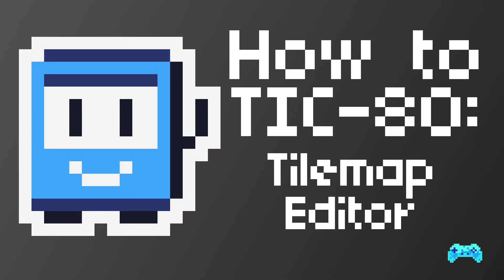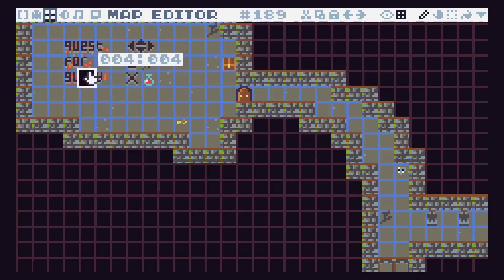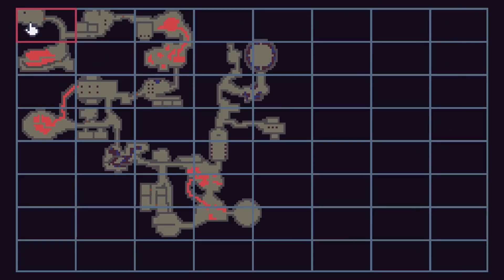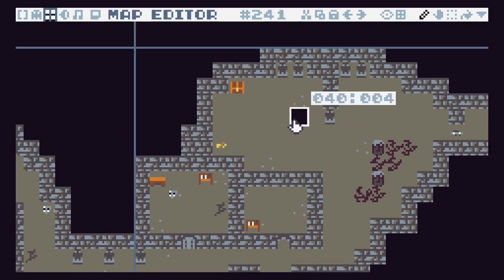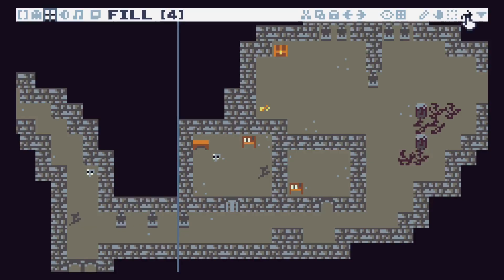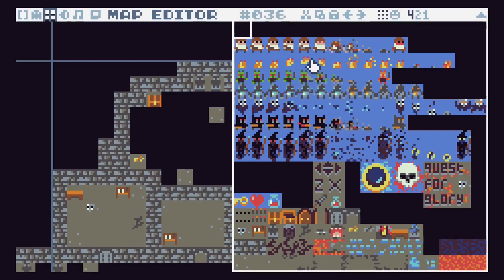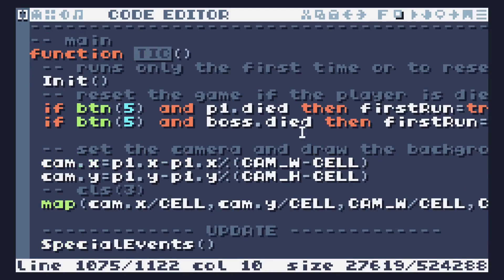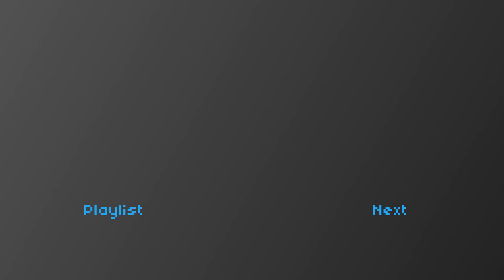How to TIC-80 - Tilemap Editor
How to make maps in the tilemap editor of TIC-80.

Chapters:
00:00 - Intro
01:13 - F3 for map editor
02:08 - Copypasta
02:24 - World map
03:16 - Show/hide grid
03:39 - Draw tool
04:00 - Drag tool
04:40 - Select tool
05:46 - Fill tool
06:28 - Tile select
08:26 - map() function